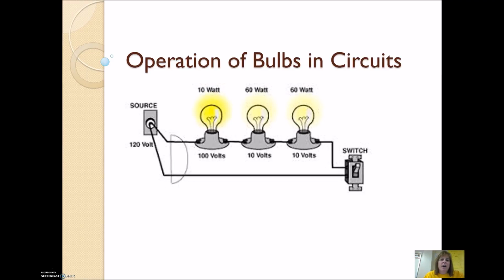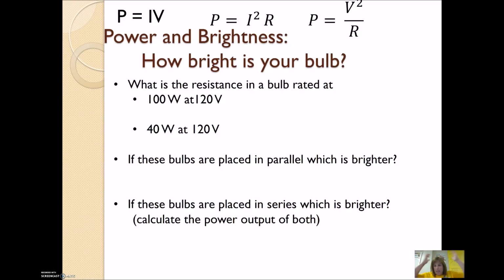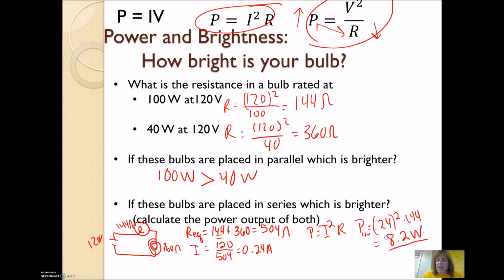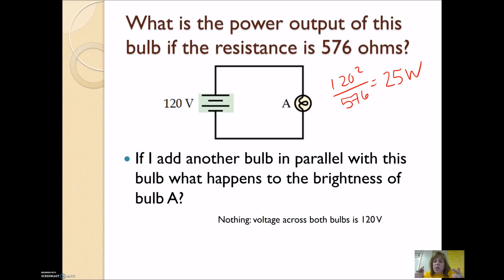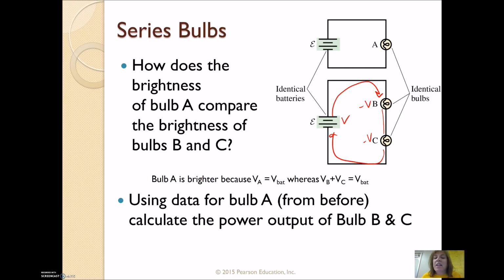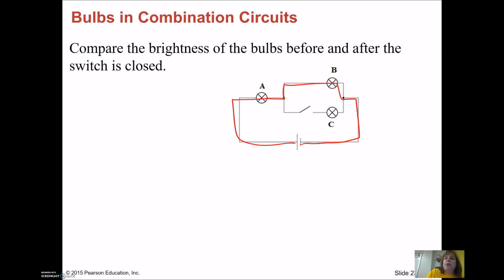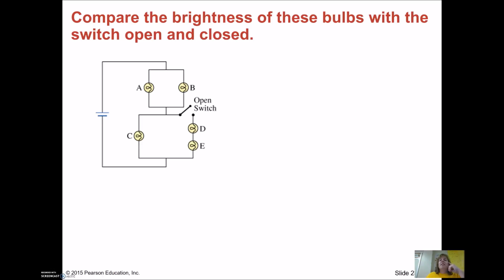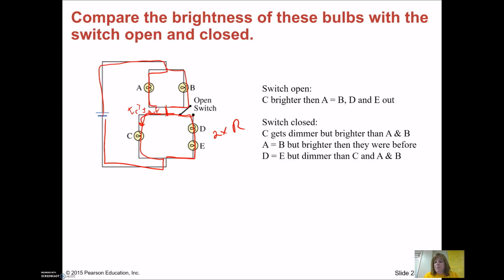AP Physics 1 Unit 11. Circuits video 3 Brightness in bulbs